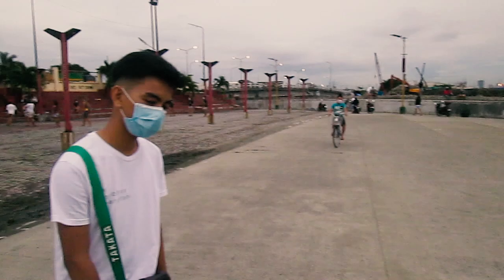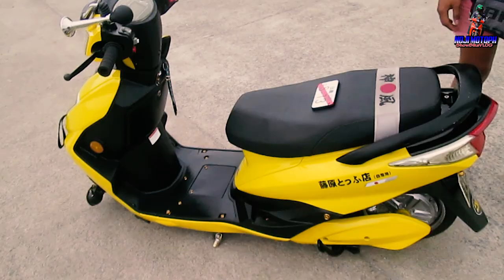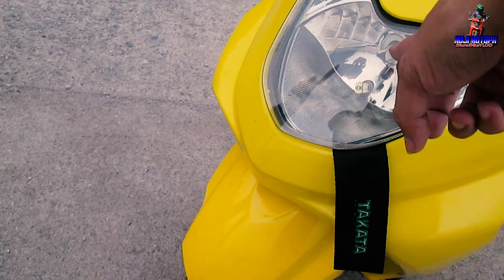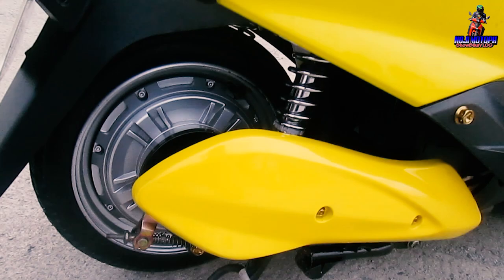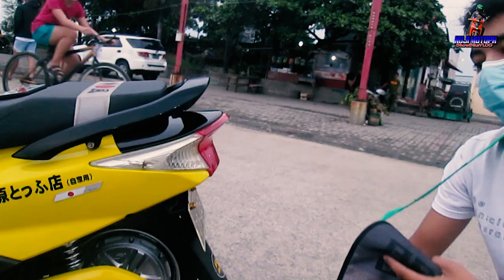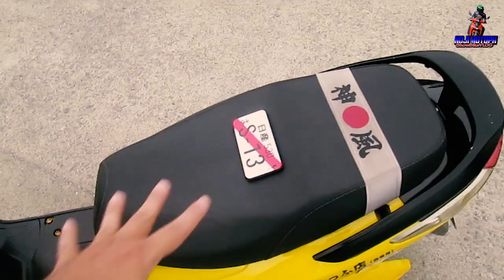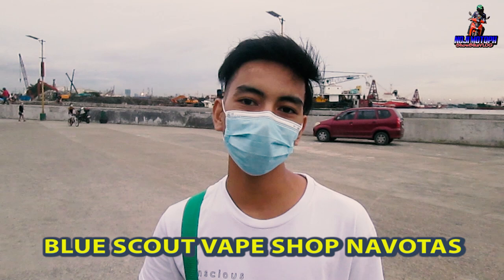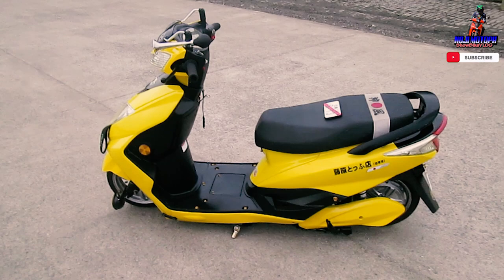E-Bike | Stance JDM Concept EP-38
from NavSlow Represent in Navotas City, E-bike Stance JDM Concept

Content
Moto show compilation
Moto Show Features
Moto vlogger reactions
Motorcycle Reviews